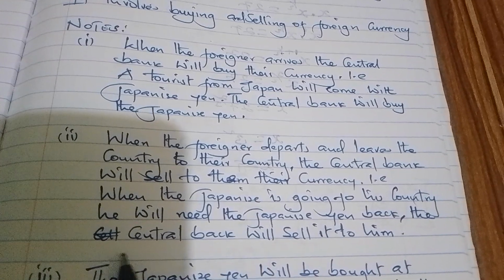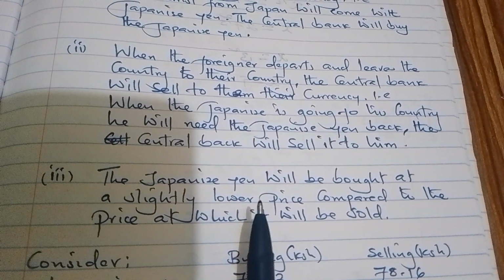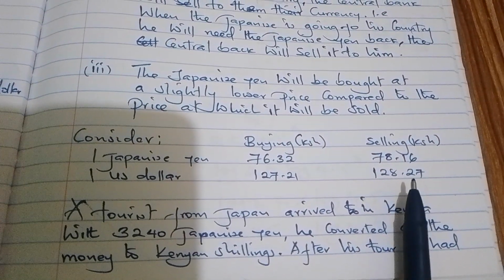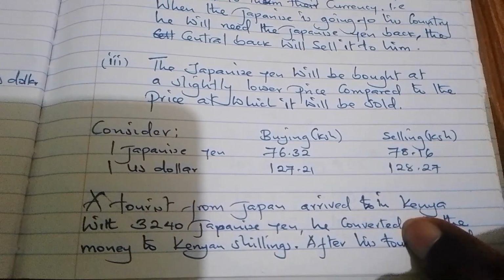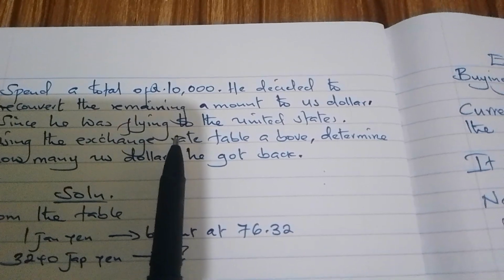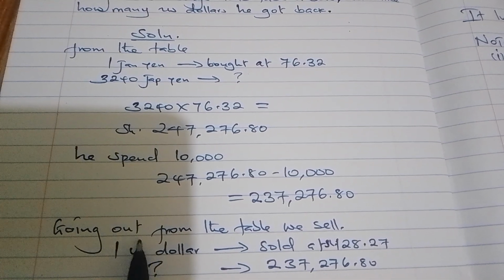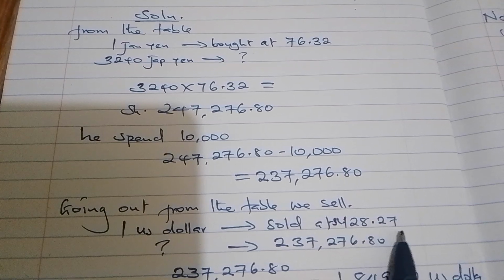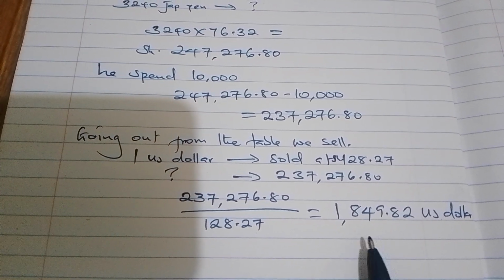April 8, 2025